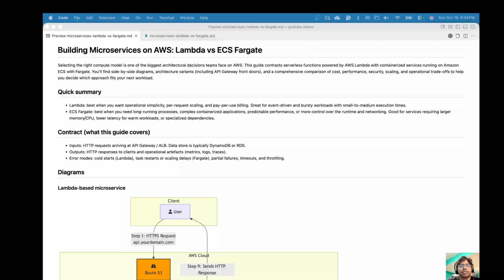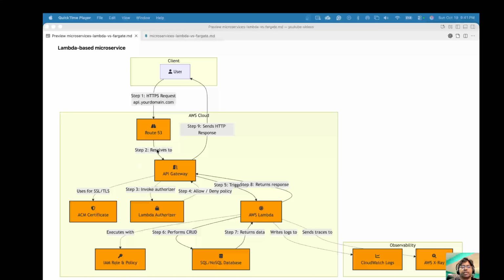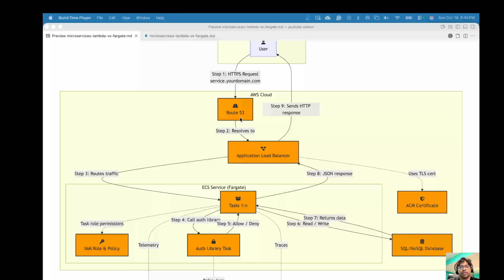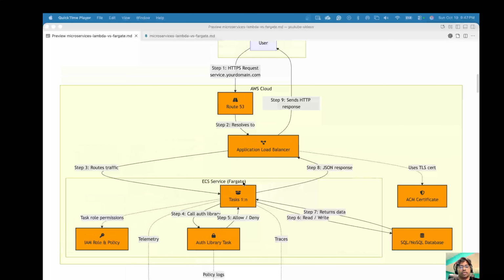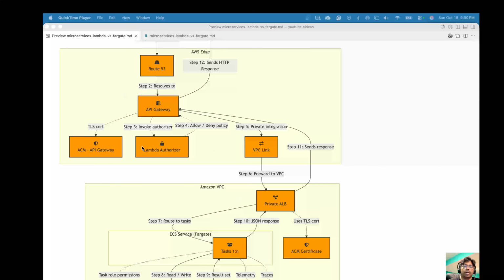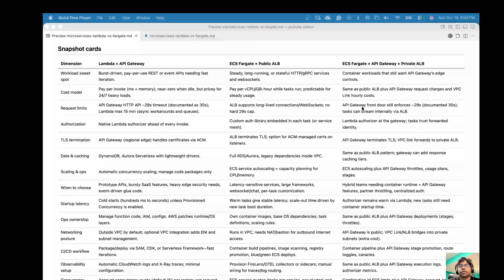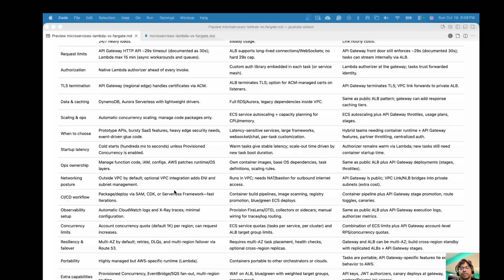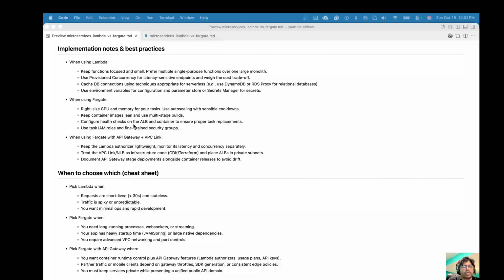Building Microservices on AWS: Lambda vs ECS Fargate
Ready to build a serverless REST API that scales automatically? In this video, we break down three complementary architectures from my latest blog and demonstrate how they fit together end-to-end.

What you’ll learn:
- Serverless request flow with API Gateway, Lambda, DynamoDB, Route 53, ACM, CloudWatch, and X-Ray
- Terraform infrastructure-as-code layout for reusable, environment-aware deployments
- How the Spring Boot application is optimized for Lambda,